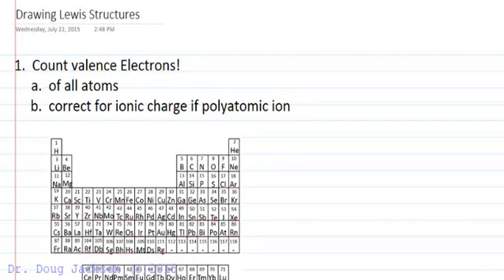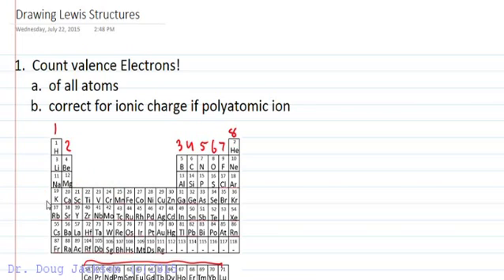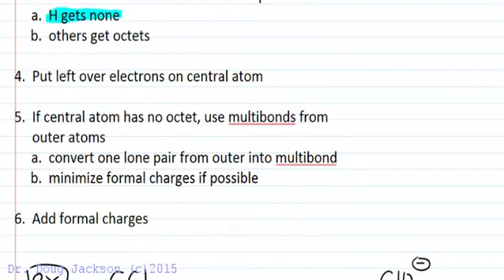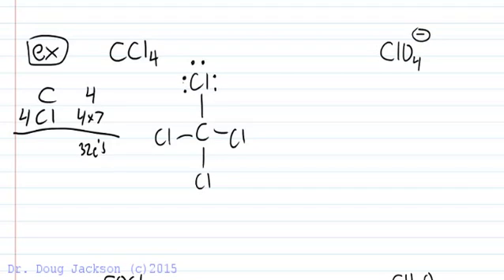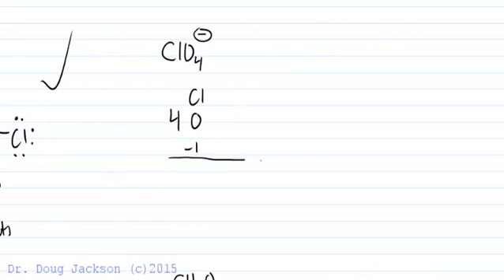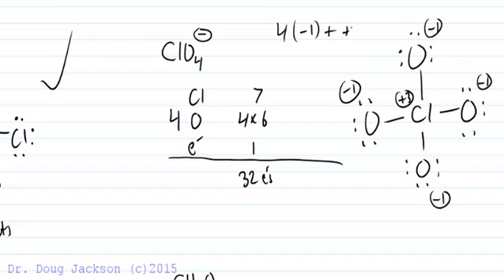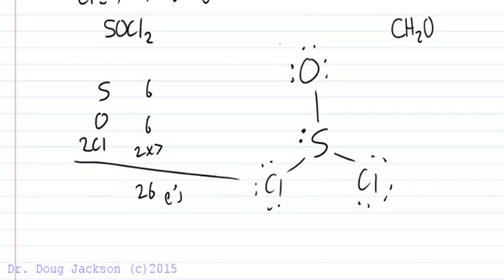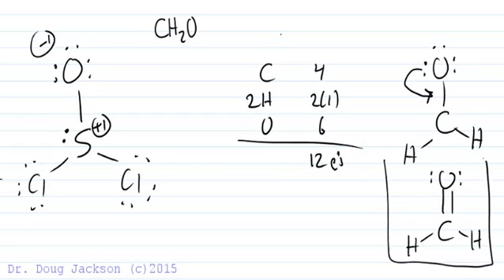Lewis Structures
Looks at a simple set of rules for drawing Lewis Structures of covalent compounds.  Lewis Structures should be mastered before studying VSEPR theory.  Works 4 very different examples at the end including an organic compound, polyatomic ion,  lone pair on central atom, and multibond to central atom.